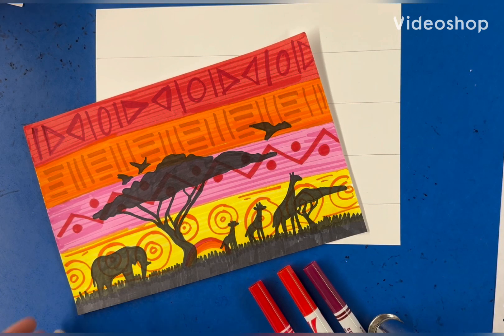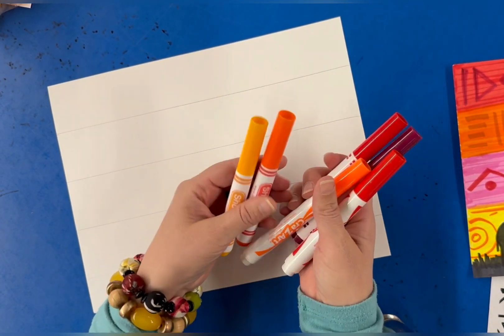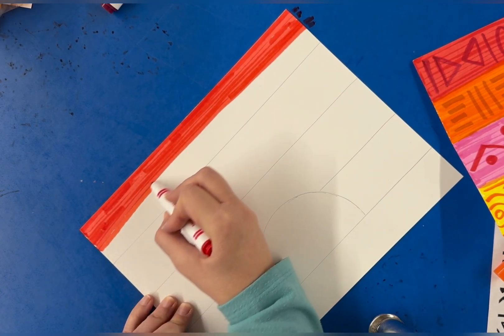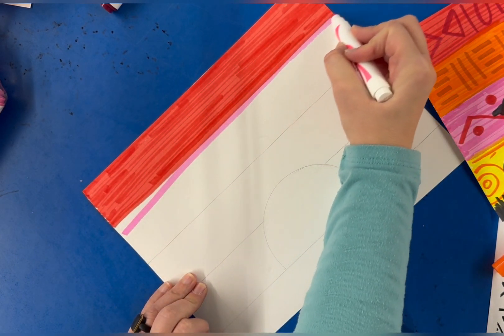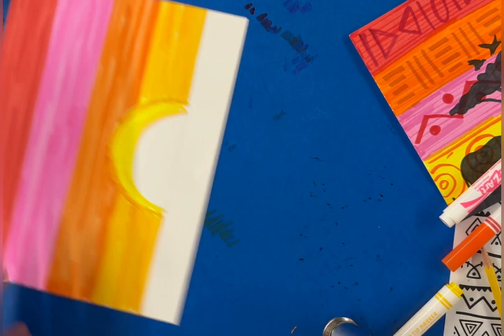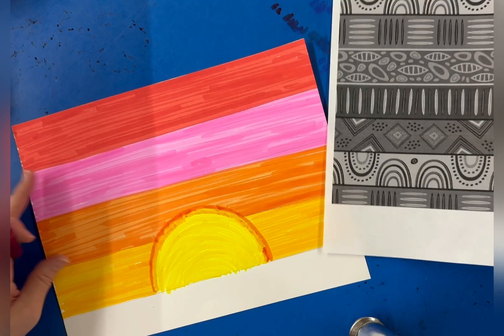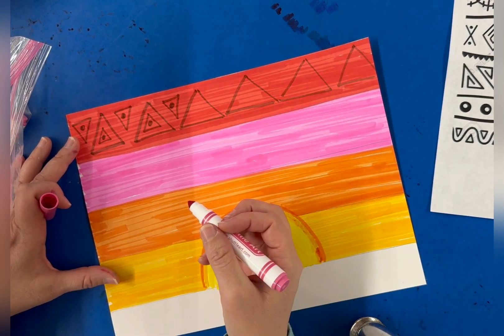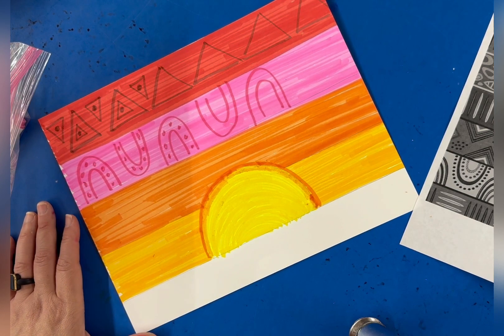African Sunset 1